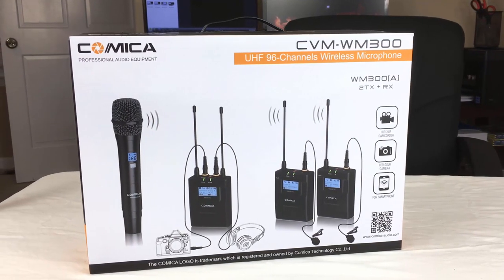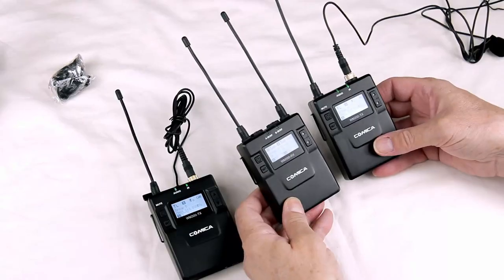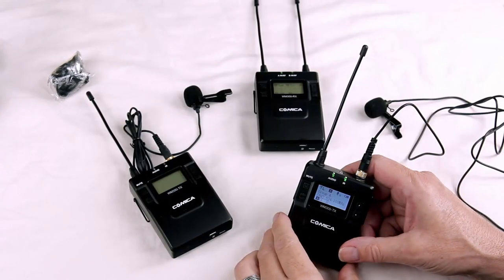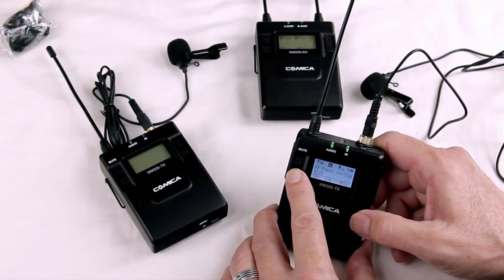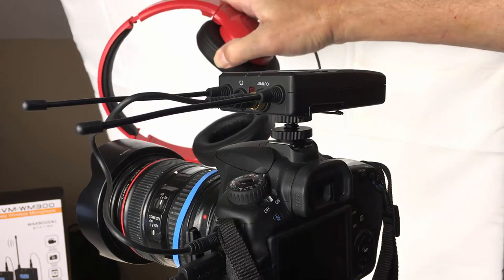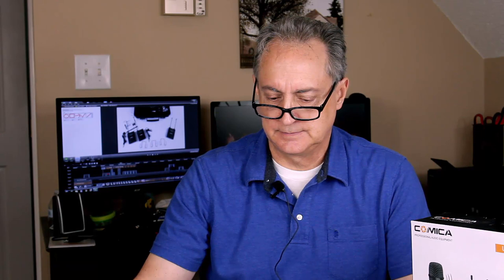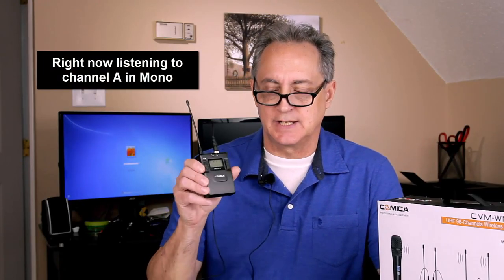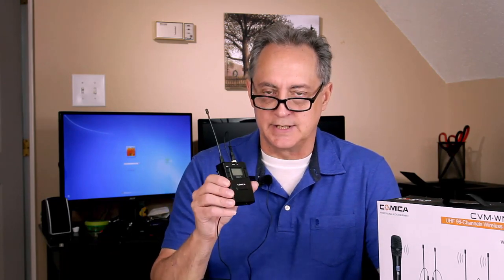New Professional Comica Dual (2) Transmitter/ (2) Lavalier (1) Receiver Wireless Microphone System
Are you sick and tired of the thought of forking out an arm-and-a-leg for a Wireless Microphone set?  How about a solution that is cheaper than most Wireless Microphones but has the performance of the expensive ones and includes not 1, but 2 Wireless Lavalier Microphones?

Well, Comica Audio has just released a Brand New Microphone CVM-WM300 Dual Wireless Set that you might just find interesting.  It has 2 Wireless Dual Transmitter/Lavalier Mics with 1 Receiver set and each microphone has 96 channels available.

It may just be the perfect solution for your Wireless Microphone needs. 1 Year Warranty!

or

To purchase the Comica CVM-WM300(A) Dual Wireless Transmitters Lavalier Microphones or look at the specs:

- Comica CVM-WM300 Dual (2) Lavalier Stereo/Mono Wireless Microphone Set

         Or, another option if you just need a single Lavalier  Wireless Microphone:

- Comica CVM-WM300(C) Single (1) Lavalier Wireless Microphone Set

You should now be able to get Good Interviews into your YouTube videos. Take a look at this video and see what I'm talking about!

Equipment used in this video:

- Comica CVM-wm300 Dual (2) Lavalier Stereo/Mono Microphone Set (includes one year warranty)

- Canon 60D DSLR Camera (Newer Version is the Canon 70D)
or the New Canon 80D Camera

- iPhone 6s or iPhone 8 (newer model)

- Zhiun Smooth II 3 Axis Handheld Gimbal Camera Mount for Smartphones

-iStabilizer Smartphone Mount (To mount a smartphone to a Tripod)

-Sennheiser ME67 Shotgun Microphone (fantastic Audio)

-Sennheiser K6 Power Module to power the ME67

-iK Multimedia iRig Pre PreAmp (Used for the Sennheiser ME67 Microphone into either a Smartphone or DSLR)

-Manfrotto 190x Tripod with Fluid Head

- Microphone Stand

- Dual Softbox Video Lights with Stands and Bulbs

- Philips Daylight Balanced LED Flood Bulbs

-Camtasia Studio 8 Video Editing Software (recently updated to Camtasia 9)

- 20 Foot XLR Cable (for shotgun microphone)

-TRRS Female to Dual TRS Adapter Cable (adapts iRig Pre to DSLR Audio port)